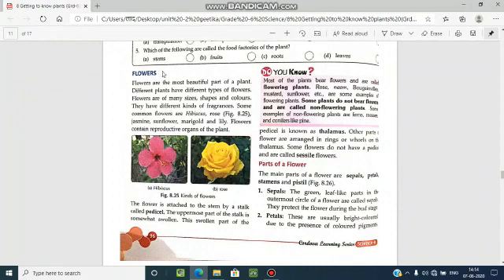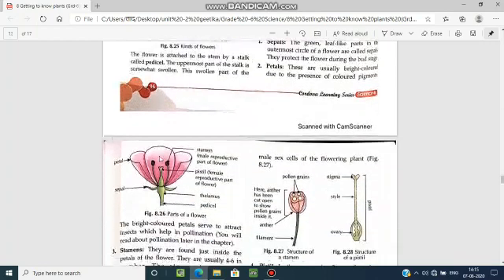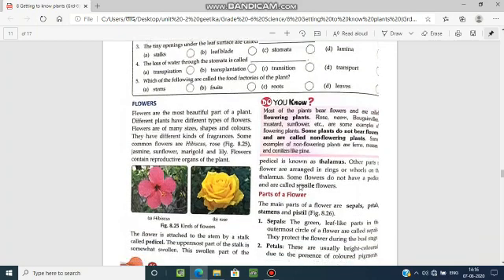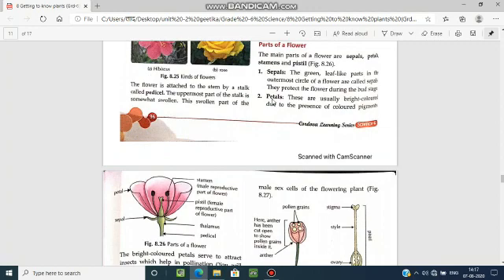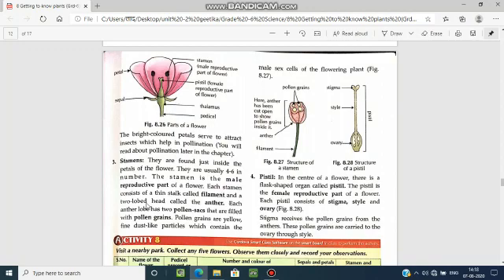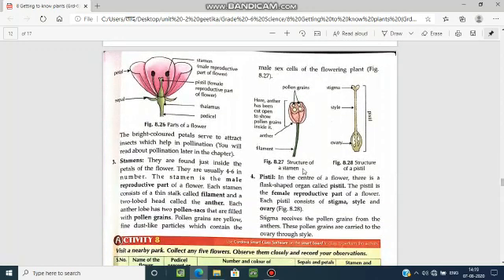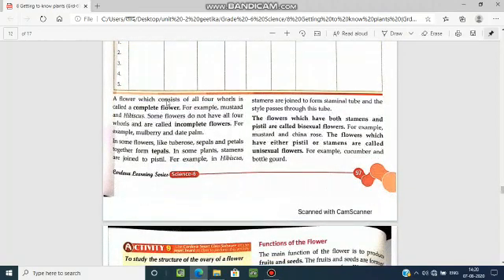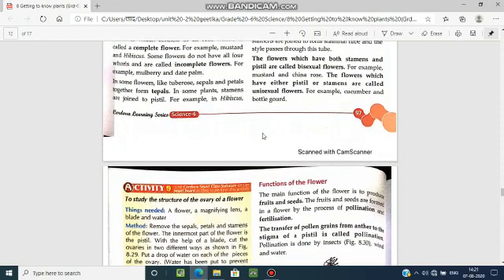8 August 2020